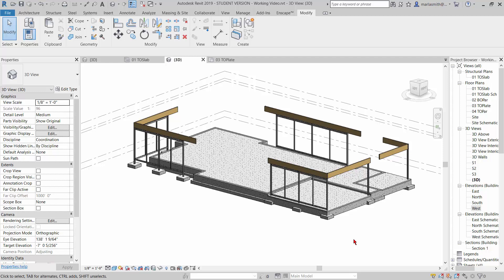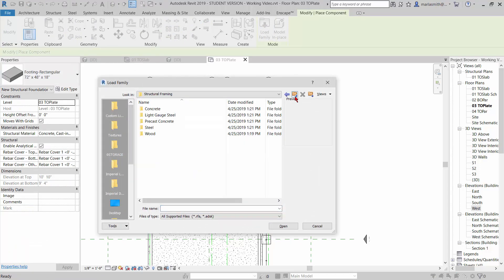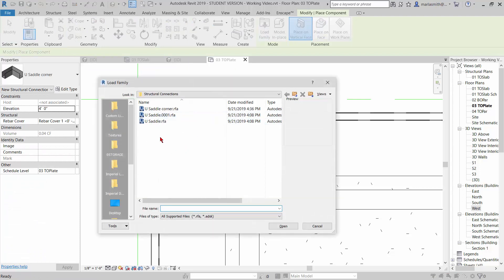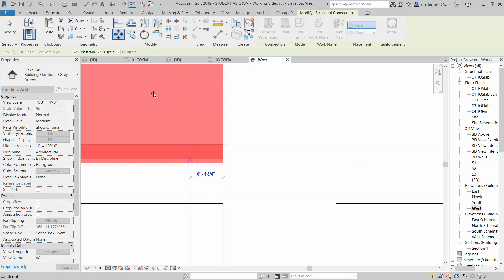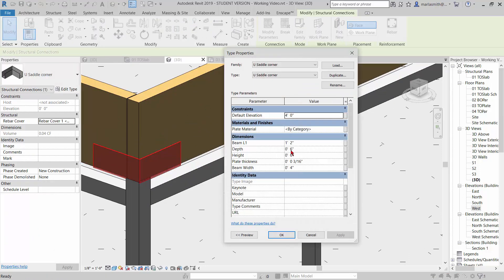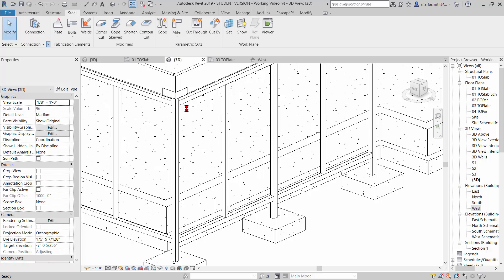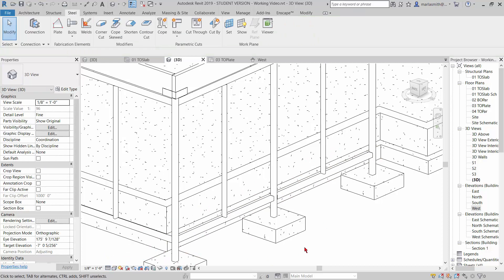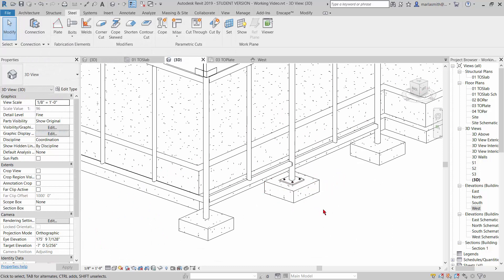14 PHSD Revit Structural Connections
Add a couple of structural connections as an extra